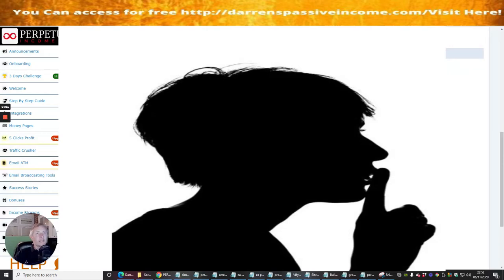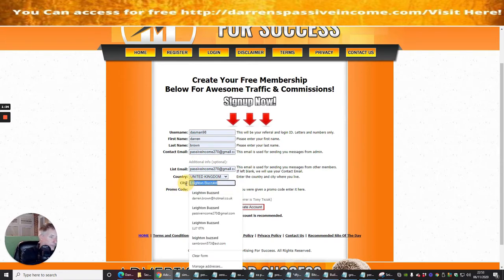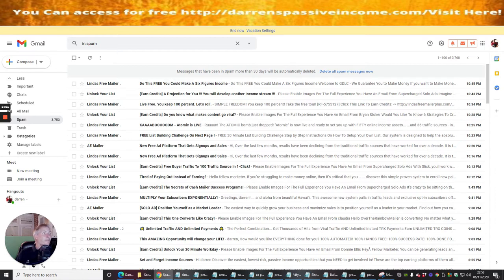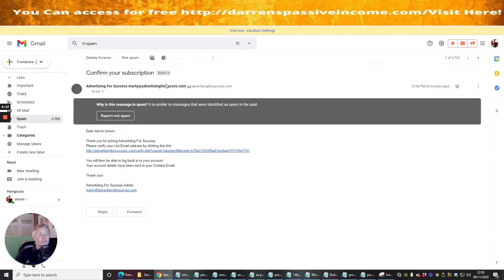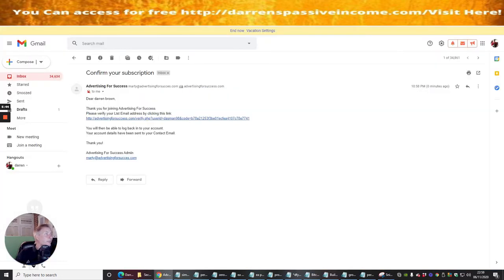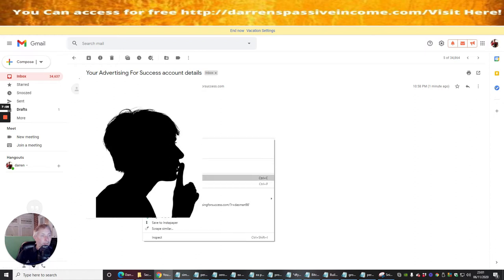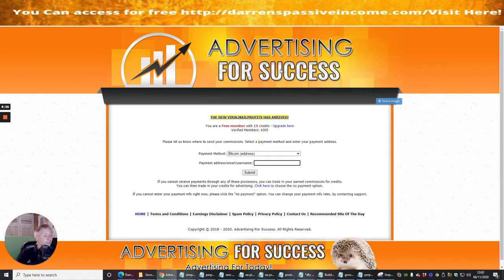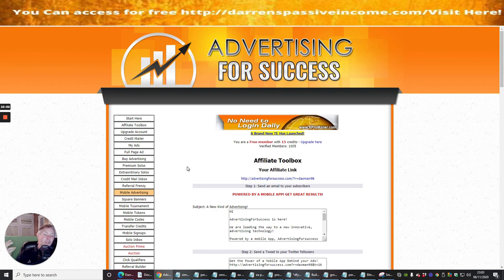Advertising for success Review - where all things are possible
Advertising for success is a useful and effective way of building your own email list with the aid of other people opting into your landing page or link

💯 Advertising for Success Review will help you with creating a list building tool which you can put into action and build your followers leads and subscribers to your chosen website or by a landing page

💯 Advertising for success is a Traffic Exchange, packed with unique features and tools. It is one of the most popular and active traffic exchanges, and also it’s voted the best traffic exchanges by members. This help page is designed to help you use the features of Advertising for success, with information and easy step by step instructions. You can translate the page in the sidebar to the right if it is easier for you.

💯 Link here Gets you free Traffic Now!